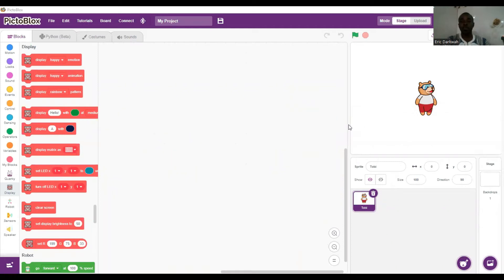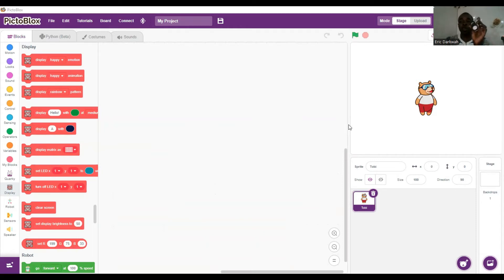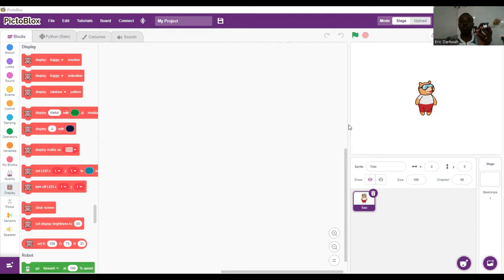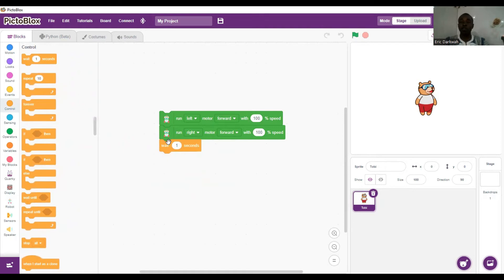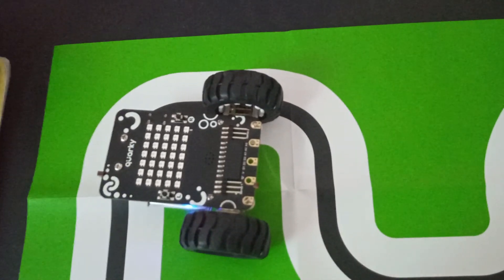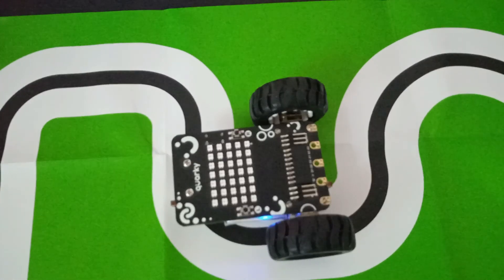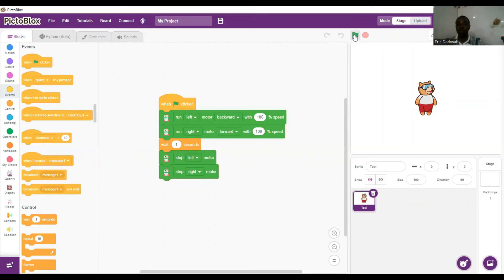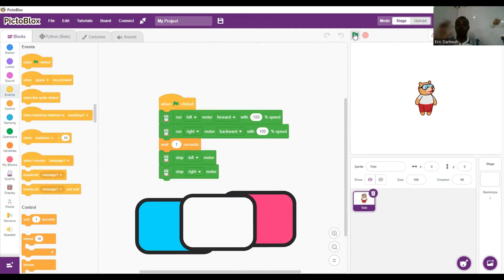Robot Motion Control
In this project I write scripts in PictoBlox for my Quarky robot to make a forward motion, backward motion, left motion and right motion.   .